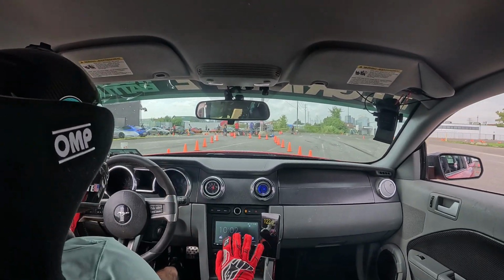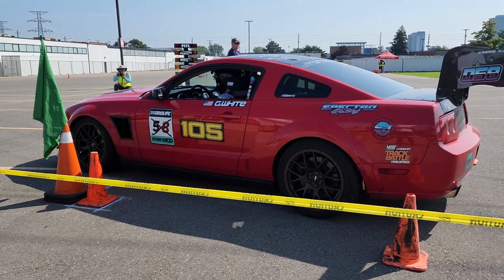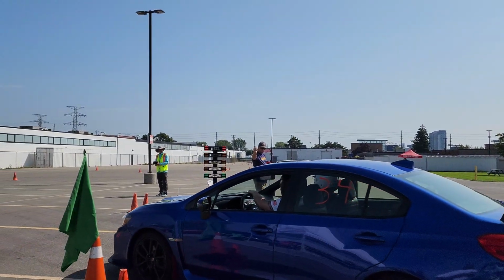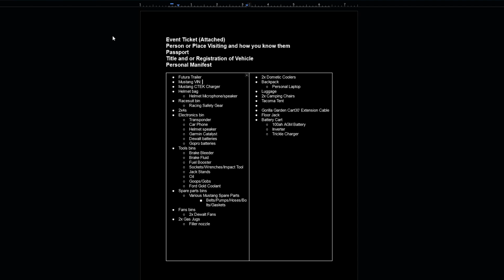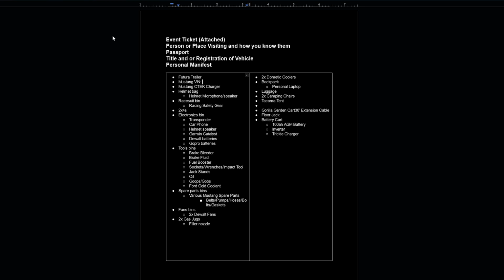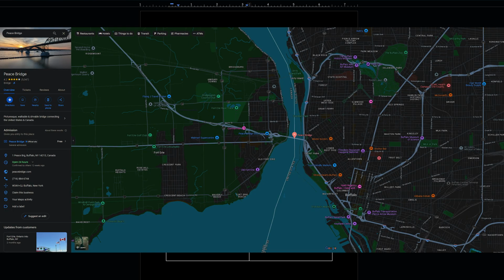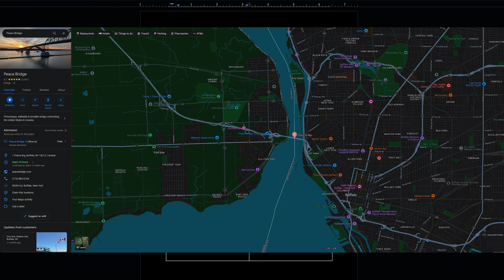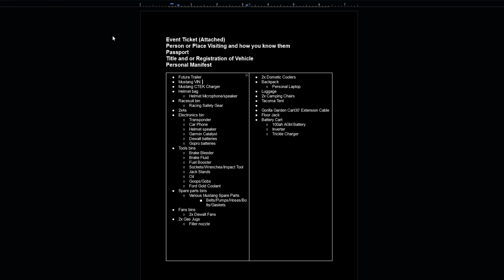Crossing the CAN/USA border with a racecar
Grant Travels to Canada for an Autoslalom aka Autocross to visit a friend. In this video we go over what documents you will need in order to tow a racecar into Canada from the United States.

00:00 - Crossing the border with a racecar
00:50 - Documents needed to cross the border
02:18 - Where i crossed the border
02:51 - Outro